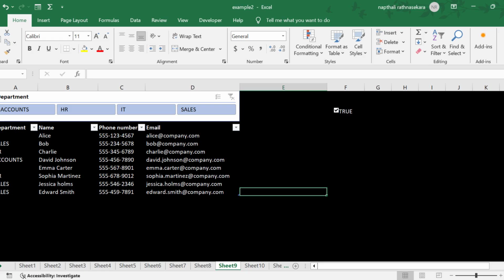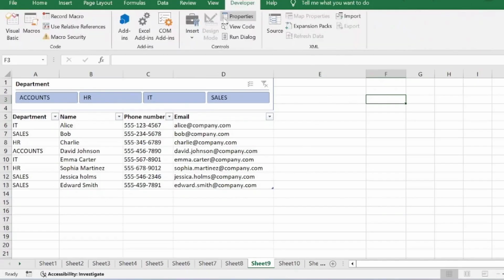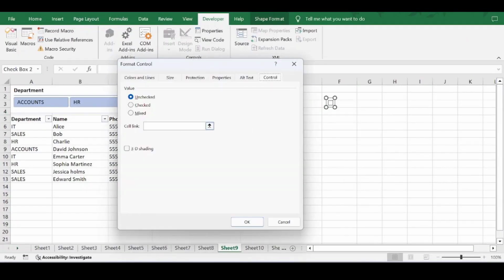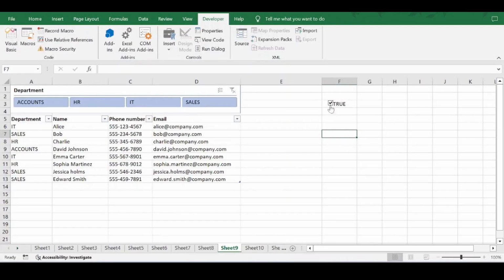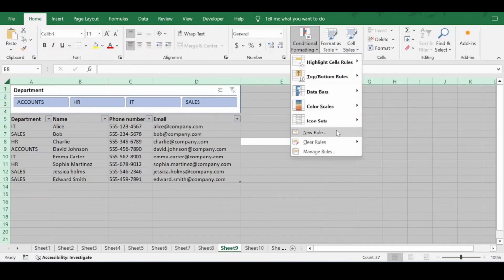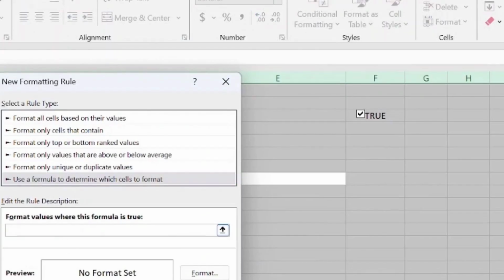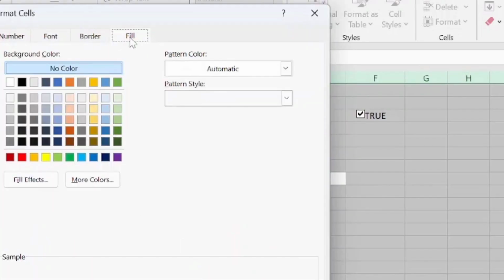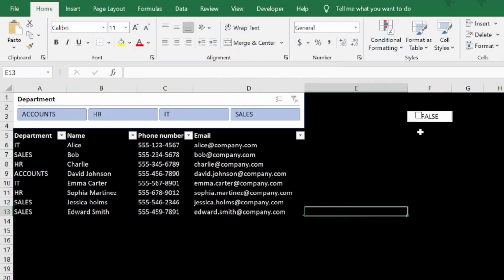Activate Dark Mode In Excel With Checkbox And Conditional Formatting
Ready to give your Excel sheets a sleek makeover? Activate dark mode with just a checkbox and some clever conditional formatting!